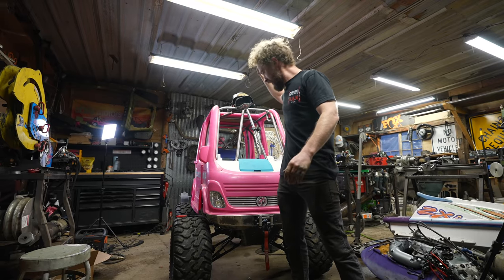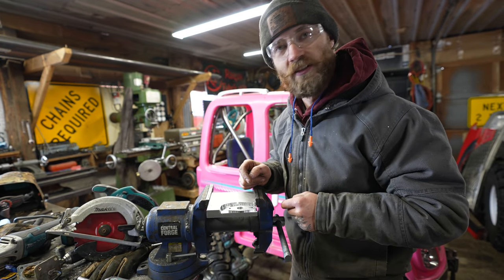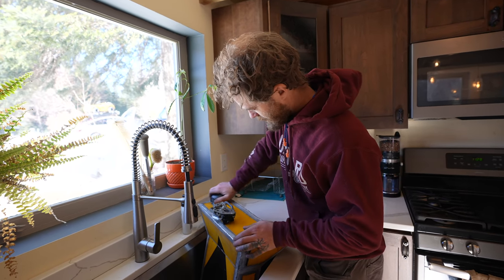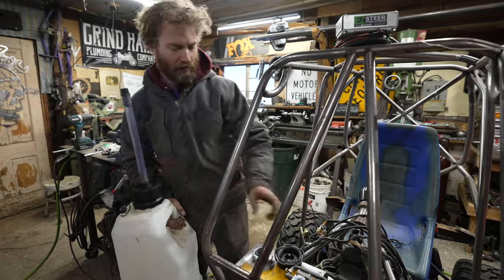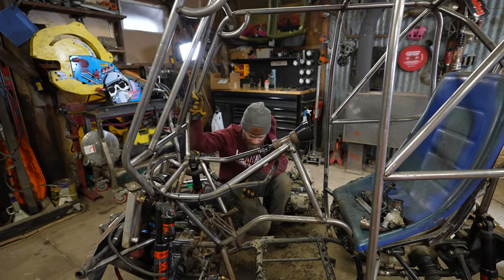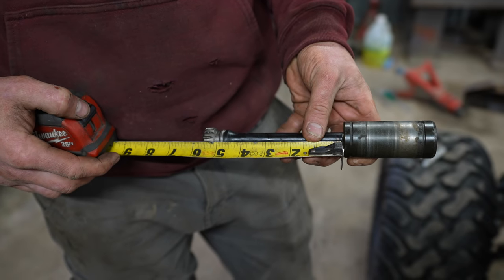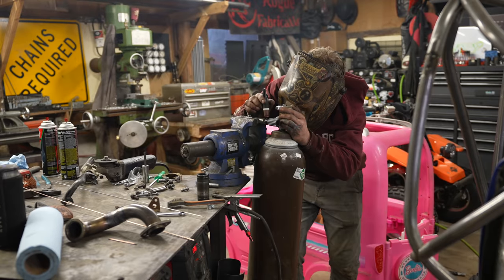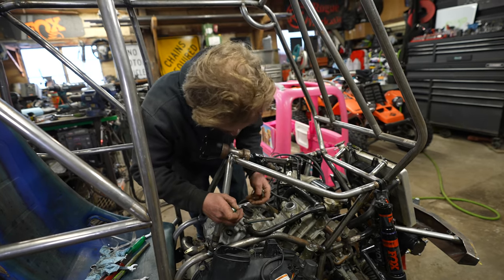Finished 4WD in the V-Twin Power Wheels!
The 4x4 dream camper came together quick! This week we made a custom drive shaft to connect the drive train to the front differential and now over overland Power Wheels go kart van officially has a custom gas tank!

Second Channel  @Sent and Bent